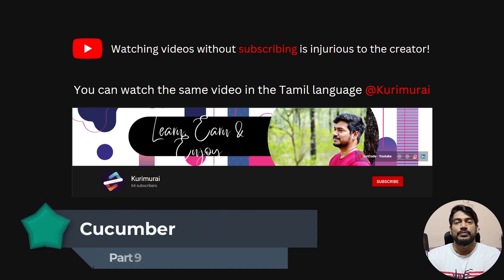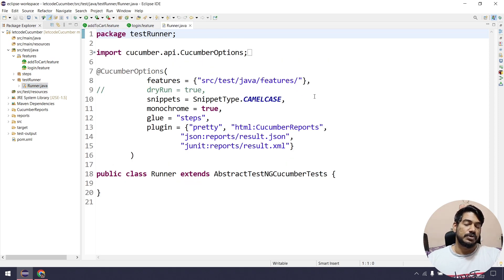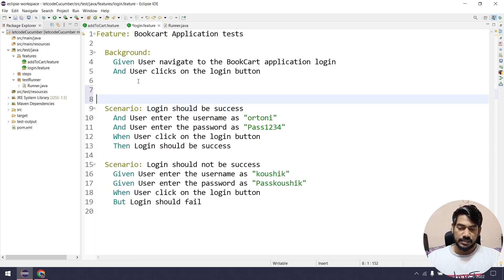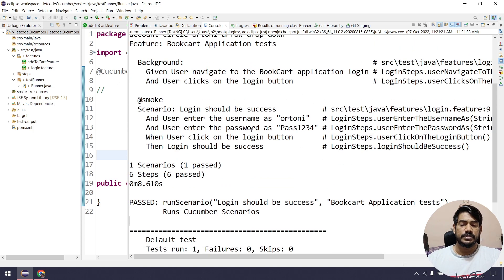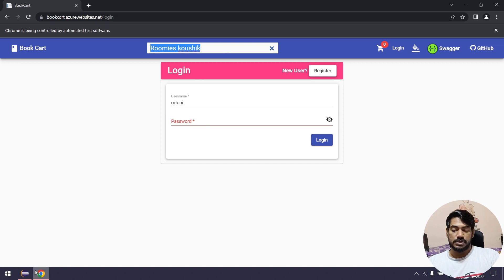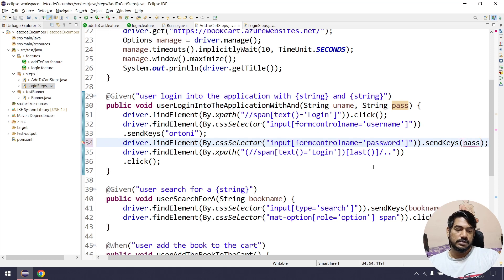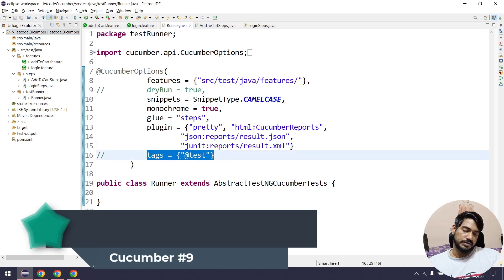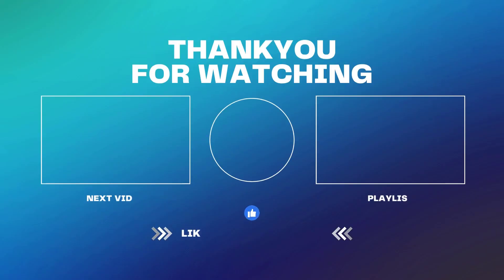Cucumber tutorial - Part 9 | Selenium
In this video, we'll learn the cucumber tags.
Tags are a great way to organize your features and scenarios.
Tags can be used in the following places:
Feature
Scenario
Scenario Outline
Examples

Tags can be used in conditional format using
"And", "or" & "not"

It is similar to groups in TestNG

Chapters:
0:00 Cucumber tags in detail
0:40 Demo
2:28 How to use tags?
3:15 NOT condition
4:35 How to use multiple tags?
5:35 AND Condition
8:50 Tags in Feature
12:10 Tags in Example
11:29 Fixing script
14:45 Recap
😊Just in case you want to support me,

SOCIAL